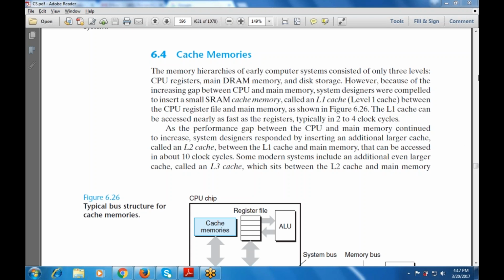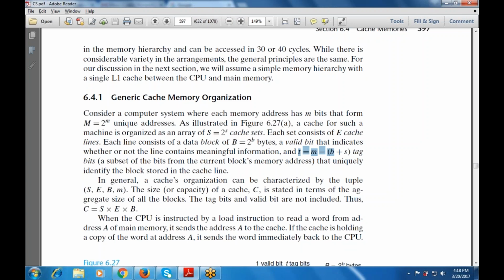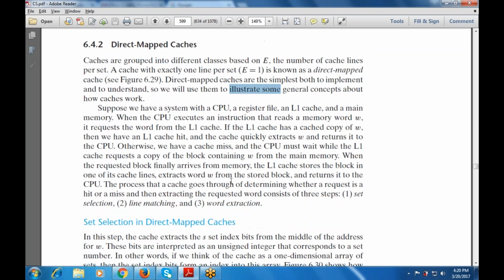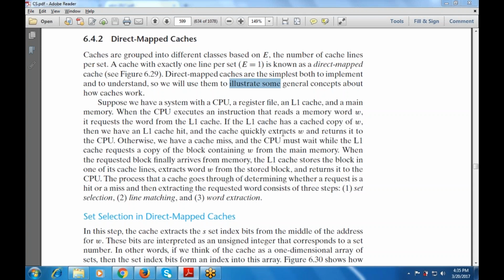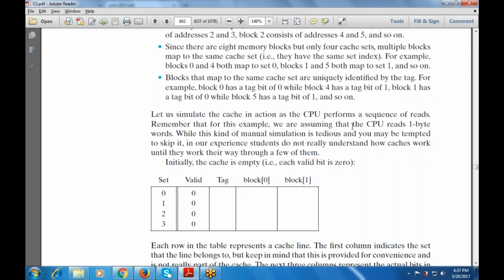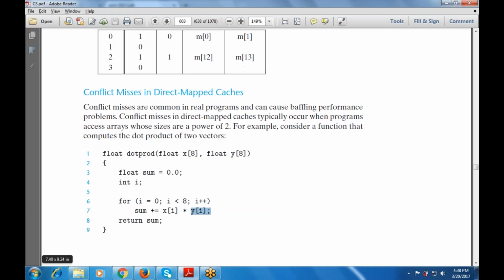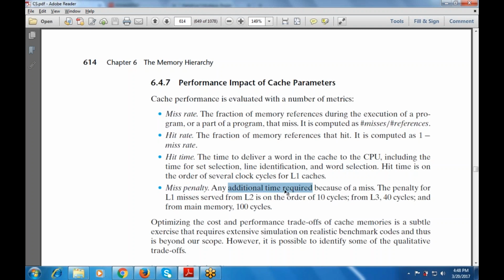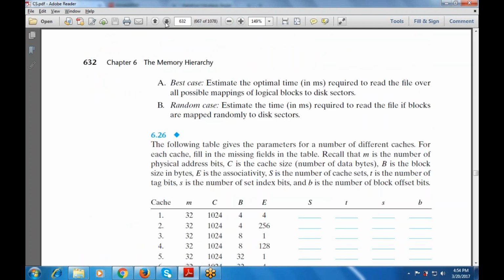Revision of Computer Systems - Cache Memory